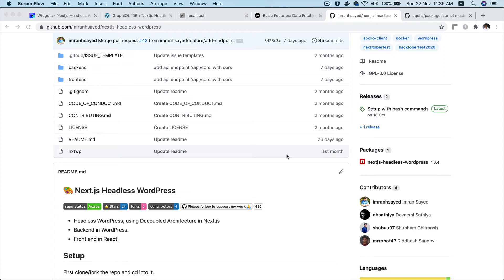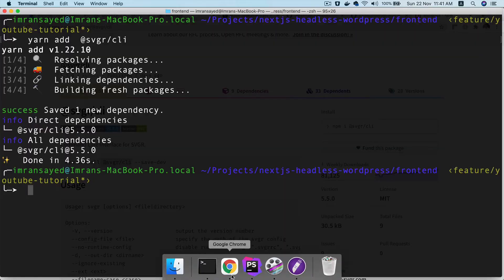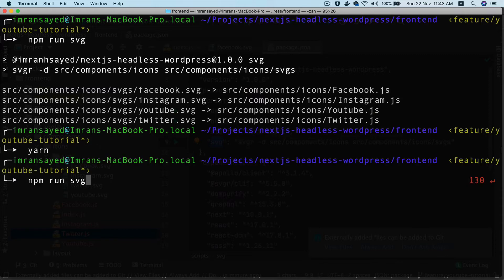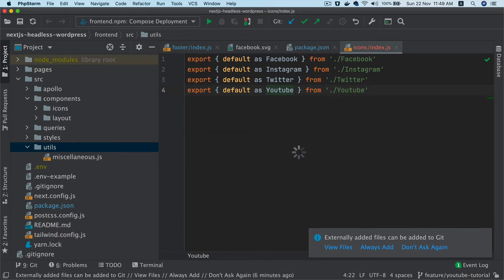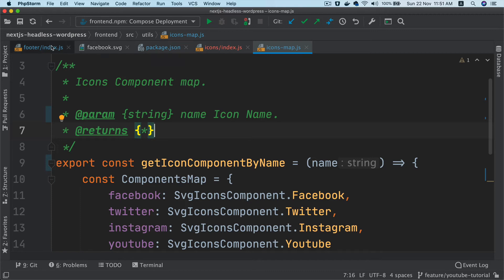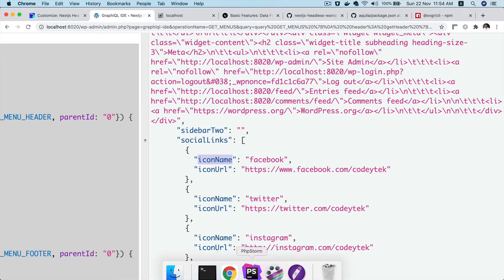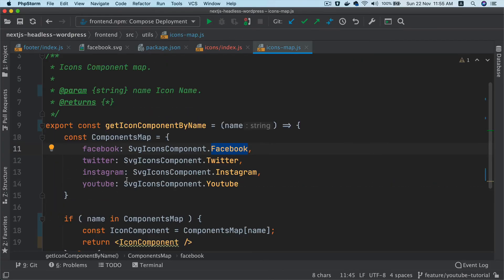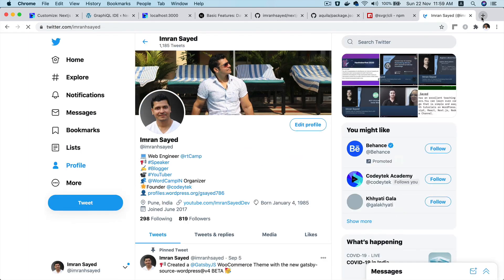#14 Next.js Social Links with SVG | next js tutorial | next js wordpress graphql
Chapter Fourteen: Learn about adding Social Links with SVG in Next.js

react-svg, inline-react-svg, next-images svg, next js inline svg, next svg, react-svg-loader, svgr, next-react-svg

Social Links